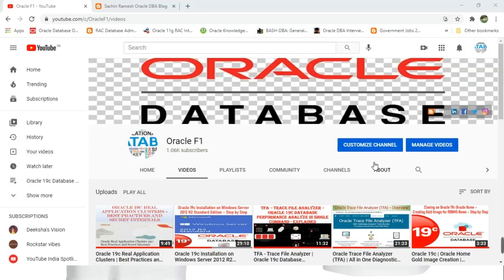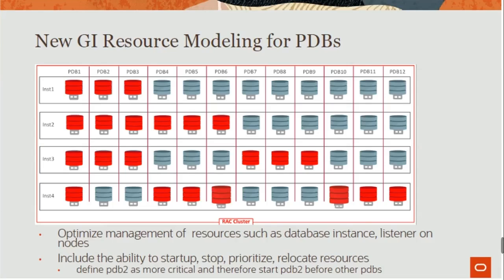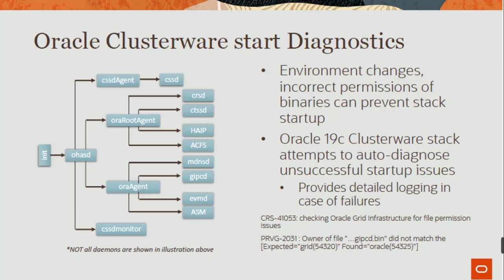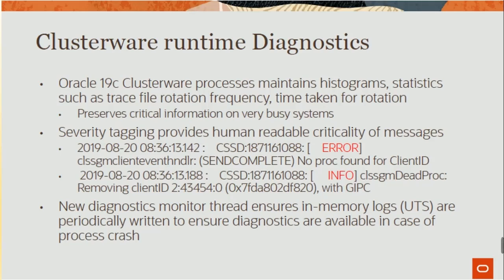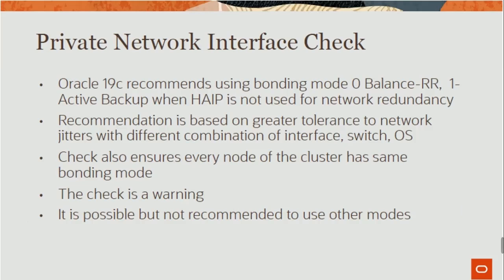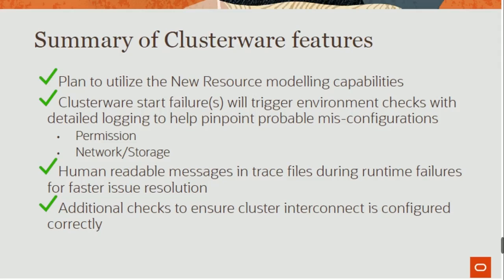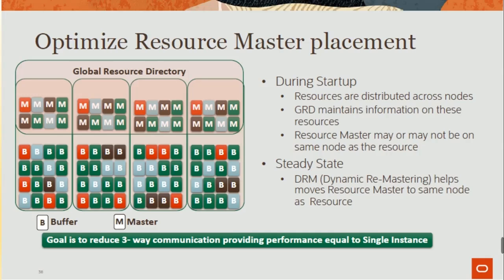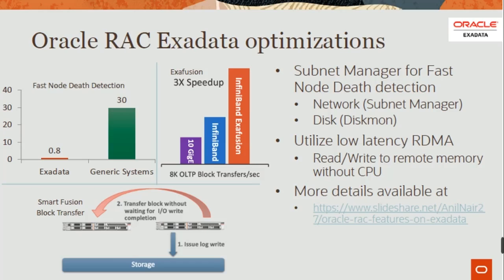Oracle 19c Grid Infrastructure (GI) Features and Cache Fusion Overview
In this video explained the Oracle 19c Grid Infrastructure Features and Cache Fusion overview.

In my previous video explained all about Oracle 19c Database Best Practices and Secret Internals explained in the below link.

Ramesh.